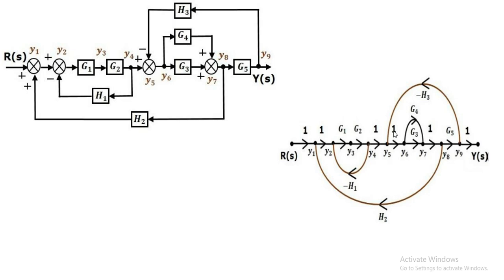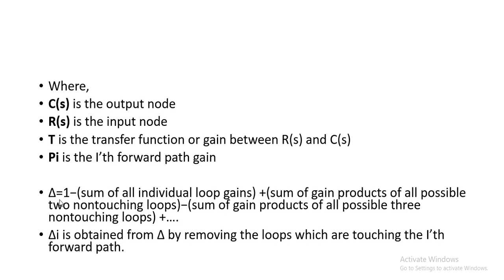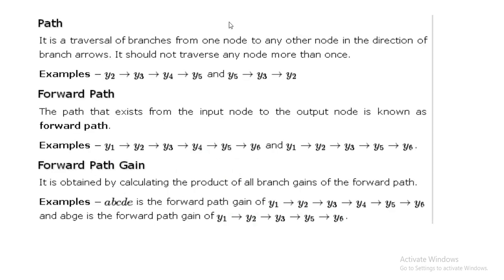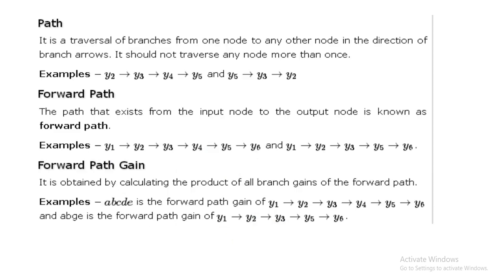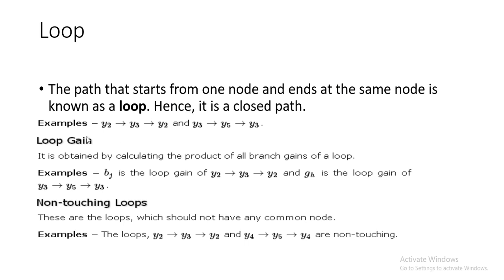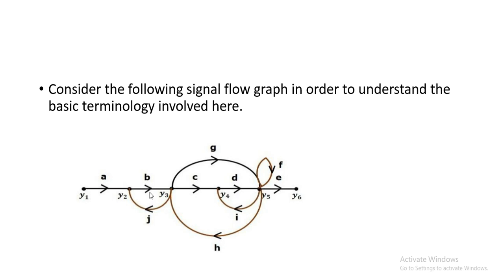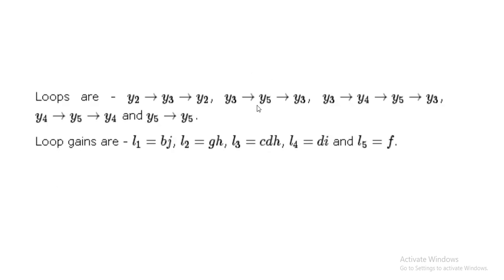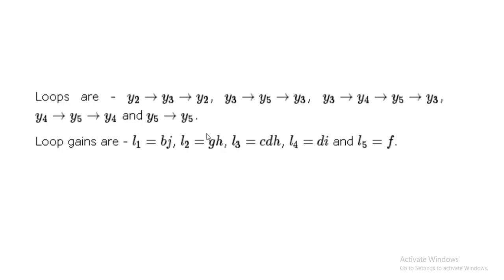Control System Lecture 9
This lecture covers example on signal flow graph using Mason's Gain Formula.